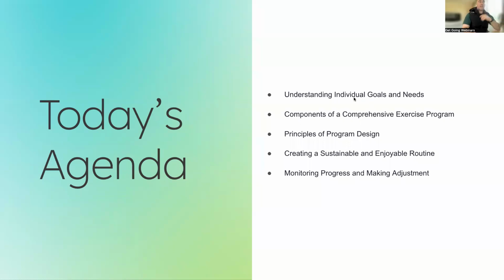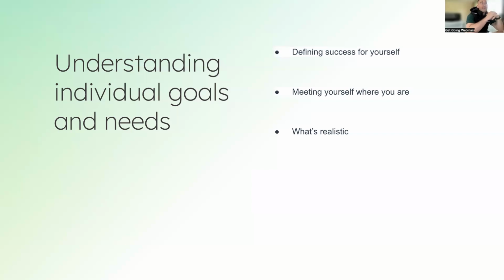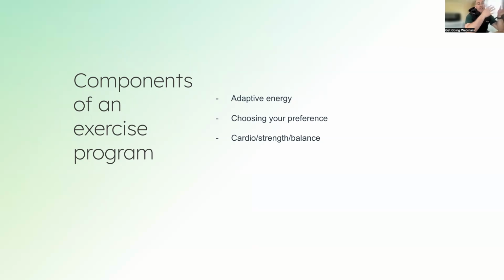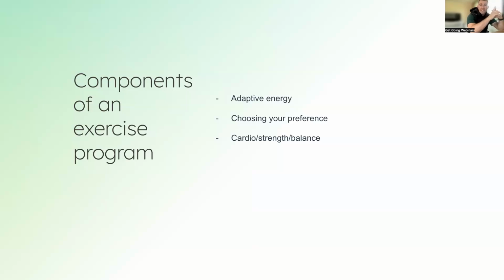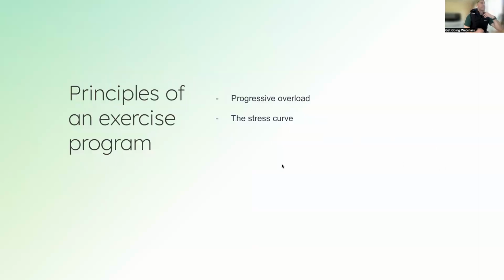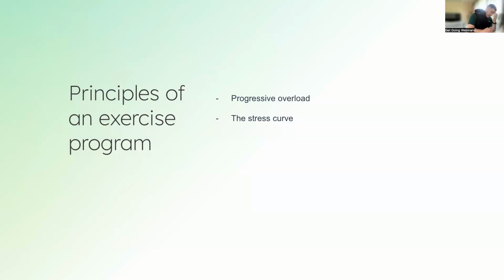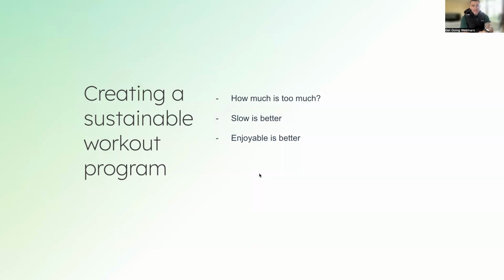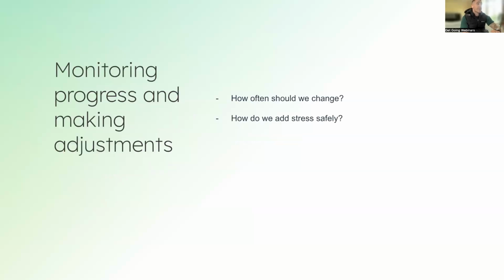What goes into a successful exercise program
Understanding Individual Goals and Needs
Components of a Comprehensive Exercise Program
Principles of Program Design
Creating a Sustainable and Enjoyable Routine
Monitoring Progress and Making Adjustments